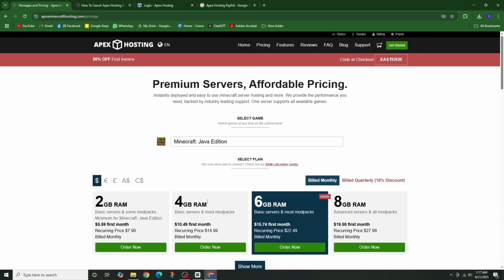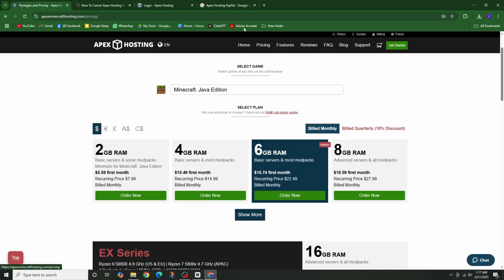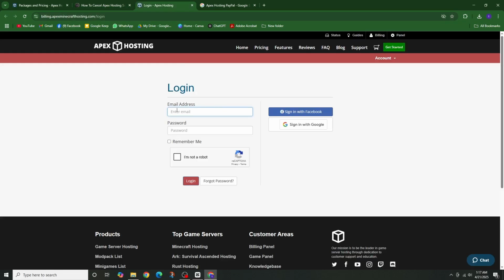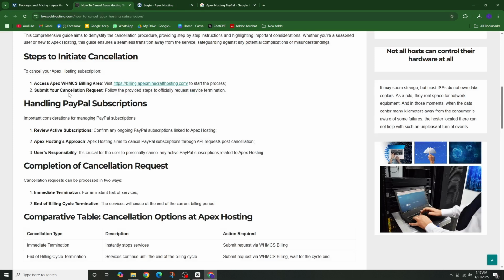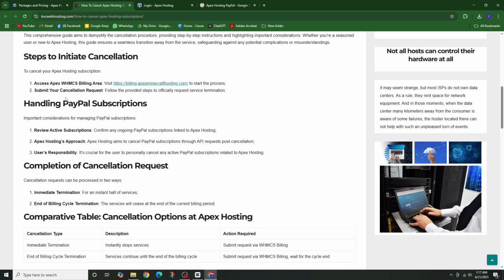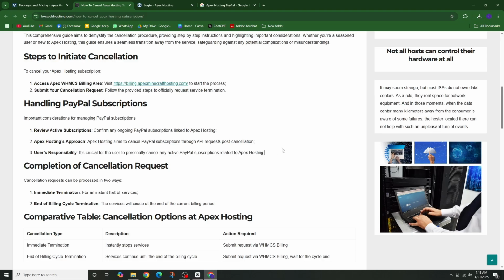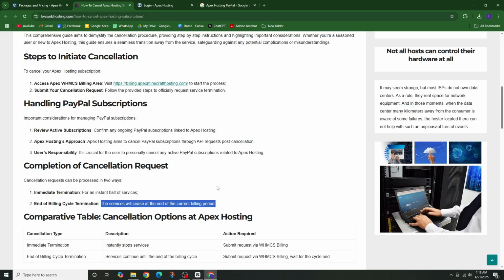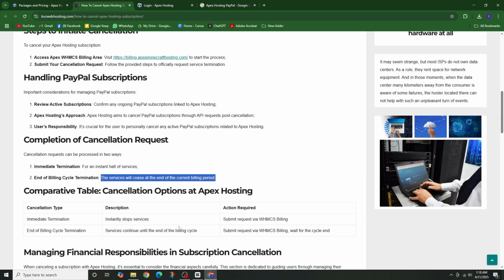CANCEL APEX HOSTING SUBSCRIPTION - 2025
In this video, learn how to cancel your Apex Hosting subscription the right way to avoid future charges. Whether you're done with your Minecraft server or just switching providers, this step-by-step guide shows you exactly what to do.